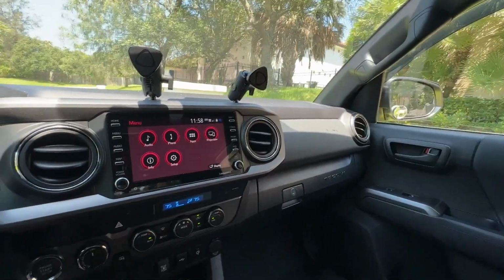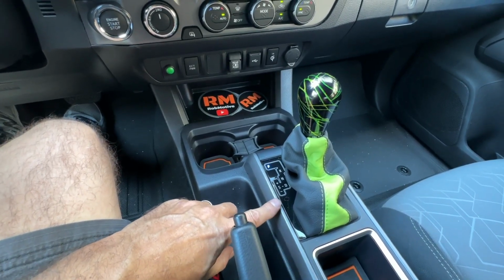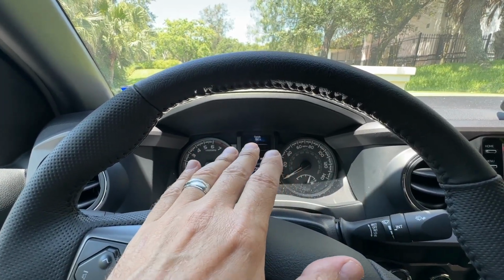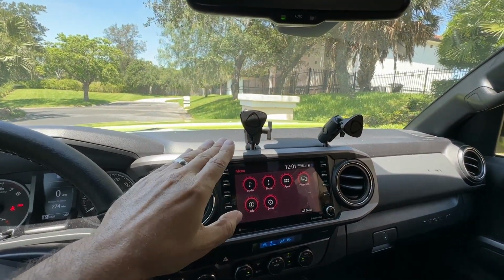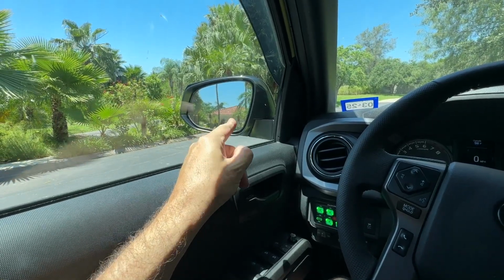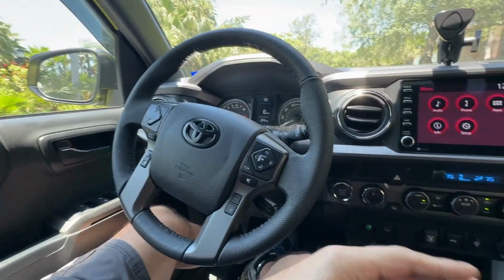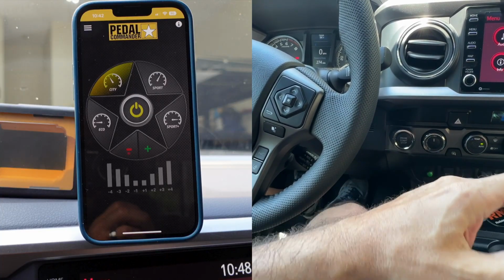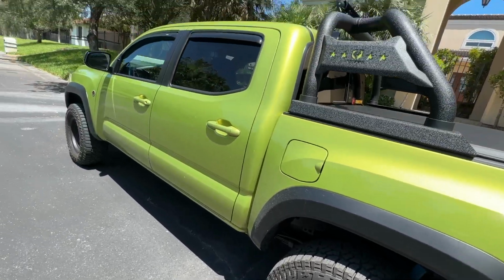Useful Toyota Tacoma Mods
These are the Tacoma mods that I really use on a daily basis.

                               (COMMISSIONS EARNED)
LED Headlight Bulbs AD: Fahren 9004/HB1 LED Headlight Bulb, 14000 Lumens Super Bright LED Headlights Conversion Kit 6500K Cool White IP68 Waterproof, Pack of 2

Shock Proof Iphone Case AD: Red2Fire for iPhone 14 Plus Case,[15ft Shockproof][3X Tempered Glass Screen Protector+3X Camera Lens Protector] Heavy Duty Protection Phone Case Cover - Black

Chemical Guys Carwash Kit AD: Chemical Guys HOL126 14-Piece Arsenal Builder Car Wash Kit with Foam Gun, Bucket and (5) 16 oz Car Care Cleaning Chemicals (Works w/Garden Hose)

Glass Cleaner AD: Invisible Glass 91164-3PK 19-Ounce Cleaner for Auto and Home for a Streak-Free Shine, Deep Cleaning Foaming Action, Safe for Tinted and Non-Tinted Windows, Ammonia Free Foam Glass Cleaner, Pack of 3

Micro Fiber Towels AD: PIPIMOO Microfiber Cleaning Cloth for Cars - 15.8"x11.8" Microfiber Towels for Cars Ultra Absorbent & Soft (8Pack) | Multi-Color Lint Free Rags for Car Motor Cleaning Detailing Polishing Drying

GRILLE LIGHTS AD: Seven Sparta Grill Led Lights 4 PCS with Fuse for 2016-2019 Aftermarket Toyota Tacoma TRD PRO Grille (Amber Shell with Amber Light)

HILINE BUMPER BodyAD: Armor 4X4 Fits 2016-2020 Tacoma HiLine Series Front Bumper TC-19339

LED LIGHT BAR FOR THE ABOVE BUMPER AD: LED Light Bar 20 inch, 4WDKING Screwless Design with DT Connector Wiring Harness Kit Dual Row Light Bar Mount on Front Bumper and Grille, Compatible for Ford F150 Tacoma Jeep Wrangler